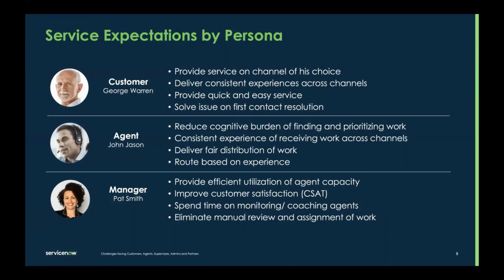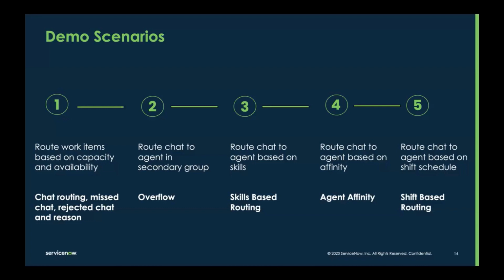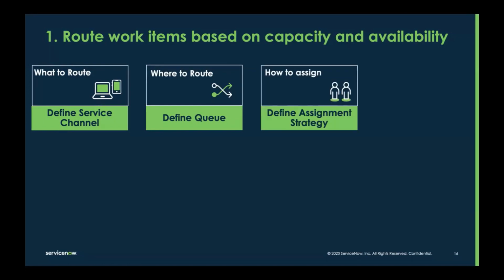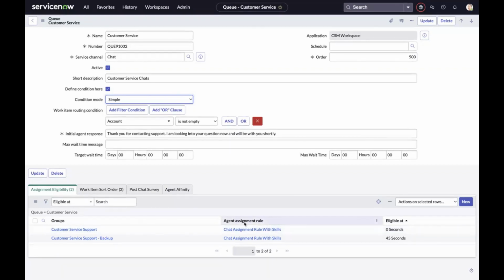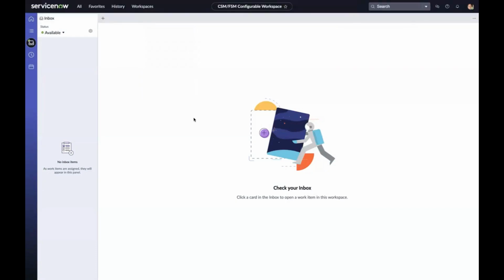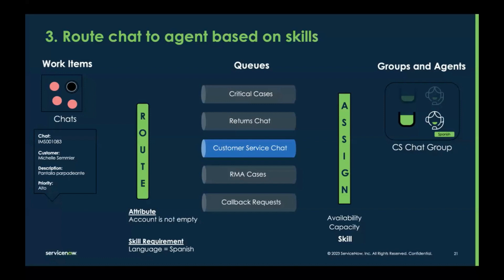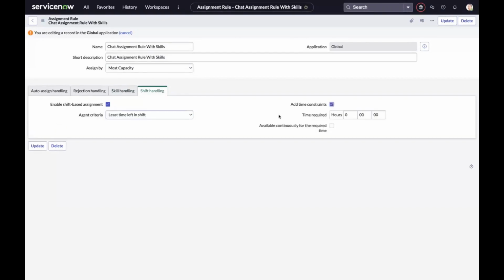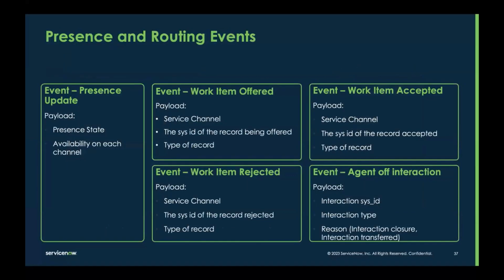Modernize Omnichannel routing with Advanced Work Assignment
Customers engage with organizations on a variety of omnichannels such as web, chat, voice, and messaging channels to resolve issues. Routing these customer requests to the right agent can be challenging. Advanced Work Assignment (AWA) enables organizations to improve agent productivity through smart routing that doesn’t require constant manual optimizations. This webinar will demonstrate the power behind Advanced Work Assignment and how organizations can use it to optimize customer experiences while driving operational efficiency. Join Customer Service Management (CSM) product managers, Harriet Franklin and Prithvi Yoganand, in this interactive webinar to get started and learn: Solution overview for AWA Key capabilities, Best practices for omnichannel routing, and live demo.